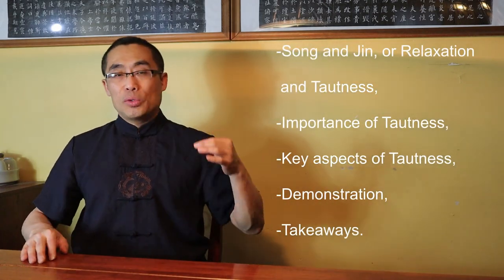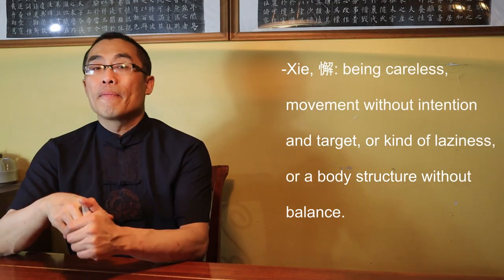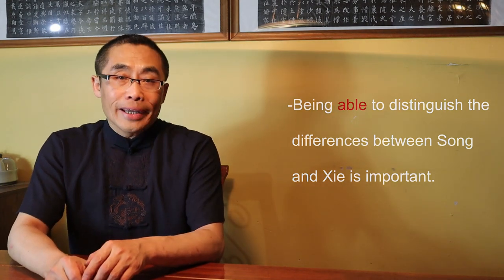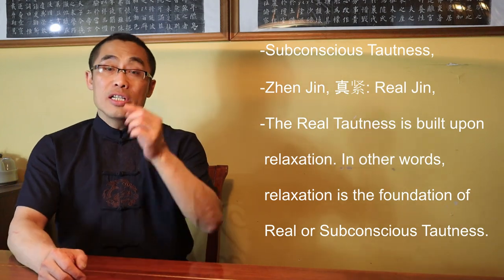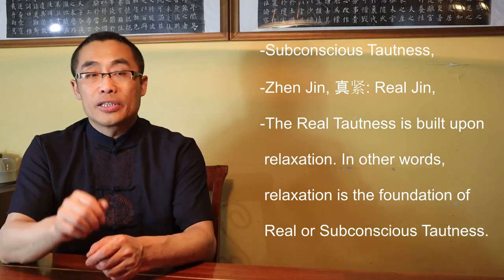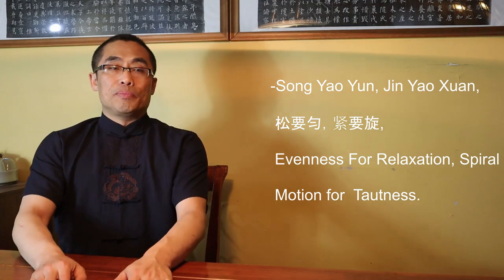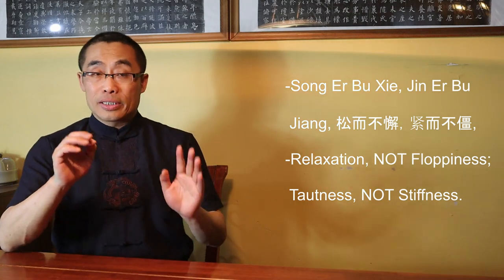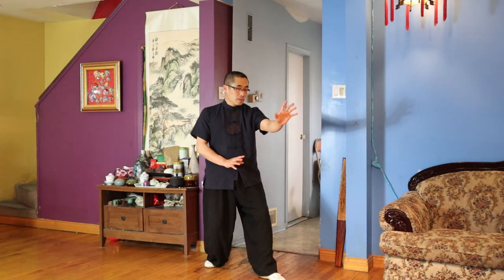Internal Style Concepts (15): Tautness, Jin, 紧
This video introduces the concept of Jin (Tautness), an advanced and key aspect for Fajin practice.

Topic covered in this video include:
0:00 Introduction
3:15 Song and Jin, or Relaxation and Tautness
8:09 Importance of Tautness
13:26 Key aspects of Tautness
17:11 Demonstration
18:10 Takeaways

Comments section rules:
No hate
No discrimination
No spam
No politics